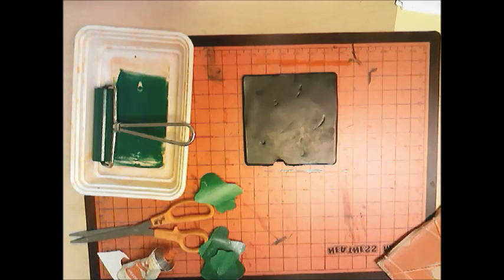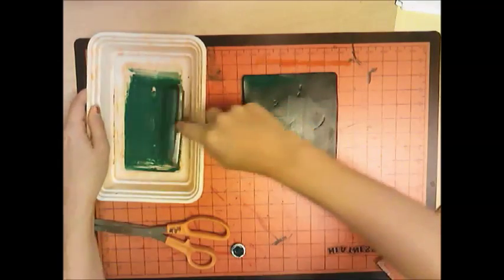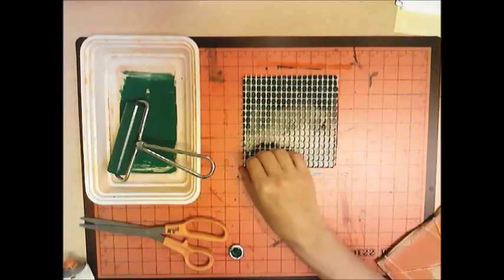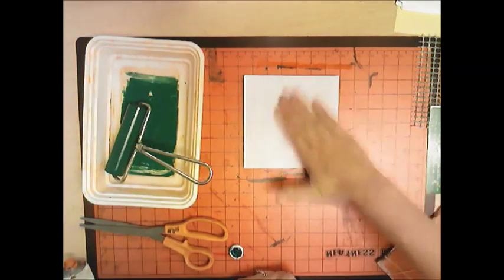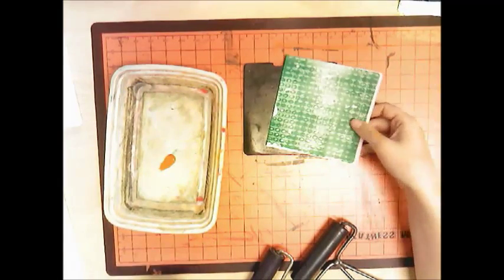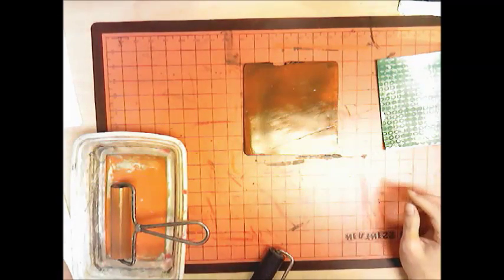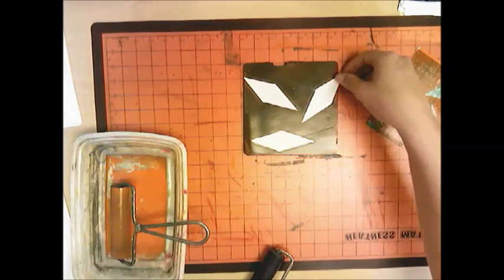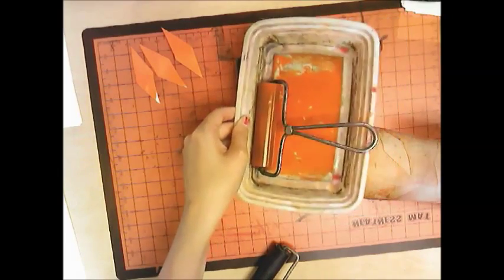Monoprint with Carpet Pad and Stencil